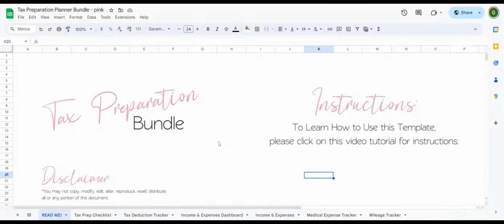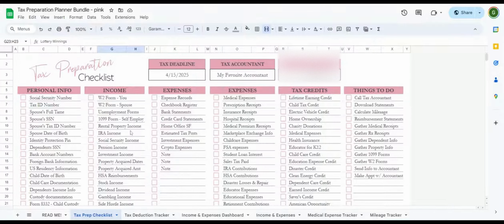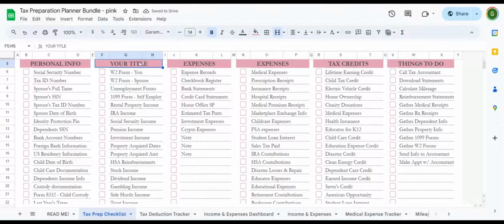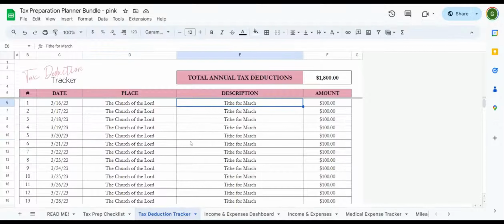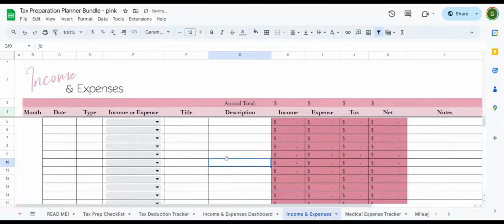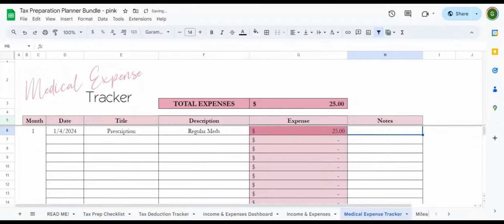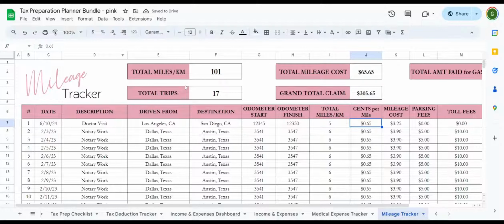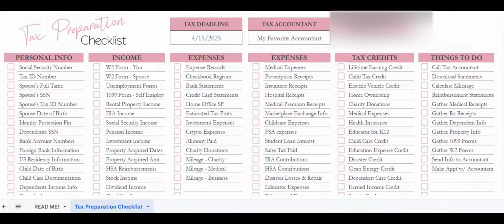Tax Preparation Bundle Spreadsheet, Tax Planner Template Tax Planning Google Sheets Excel Tax Season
What you will receive with your Excel Google Docs Spreadsheet:  A google sheet to help you to prepare for tax season for the year.  This is perfect to prepare for tax purposes to give to your accountant.  This is a tax prep checklist template, mileage tracker, medical expense tracker, tax deduction tracker, and income and expenses sheet.  This spreadsheet is editable, printable, downloadable, and also easy to use on a tablet in Google Sheets.

Gwen